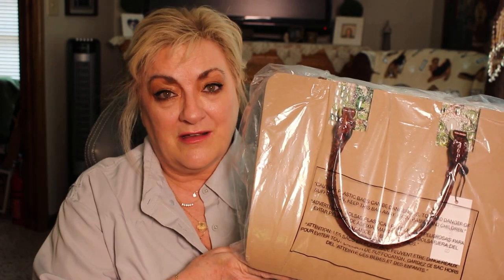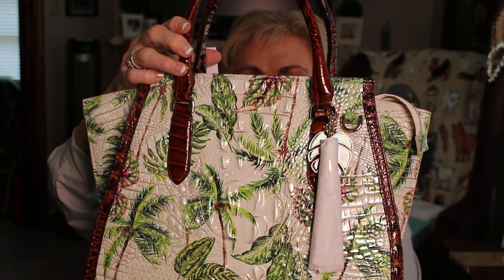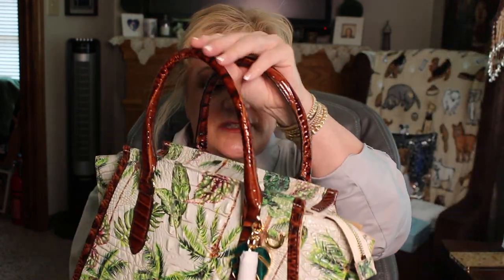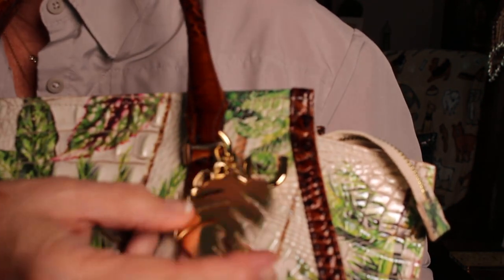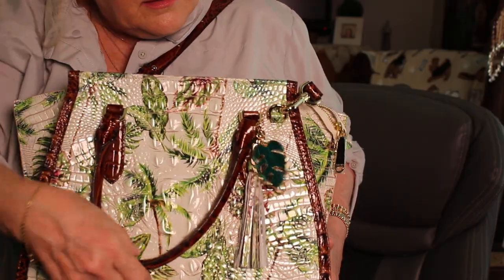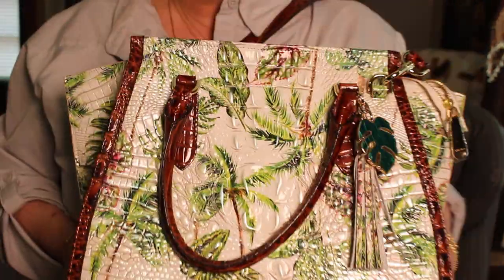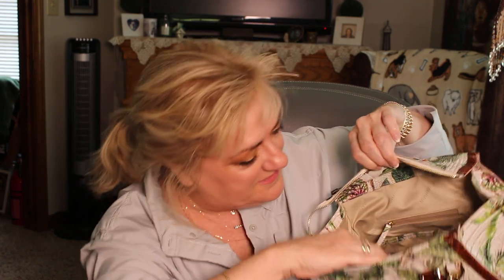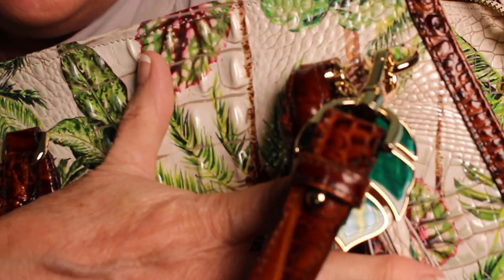Limited Edition Brahmin Handbag Unboxing!!! Which one? Come & See....